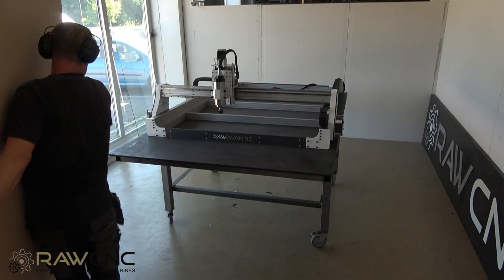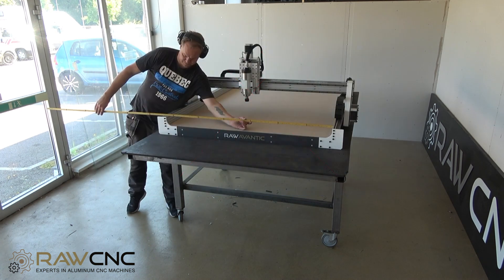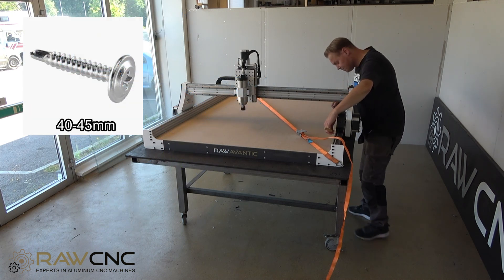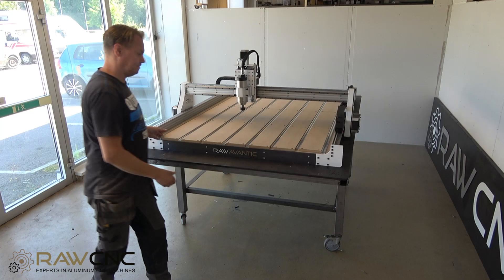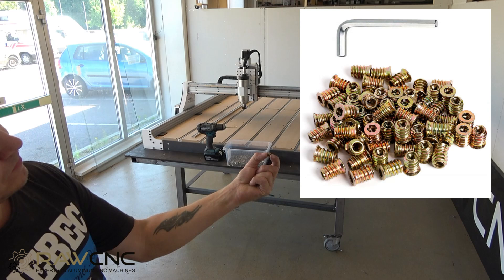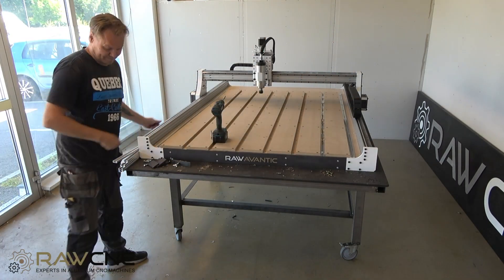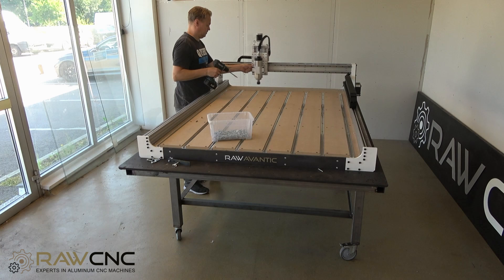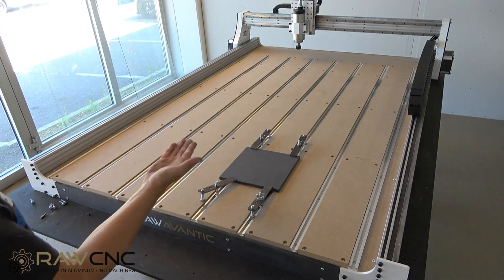How to build a consumption table with rails for your CNC machine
In this video, we show how you can easily build a consumption table with rails. If you have a Raw Avantic machine, there are cut files to download for your particular machine.